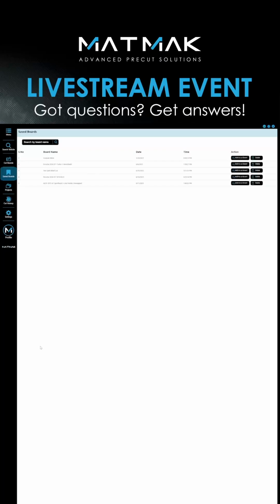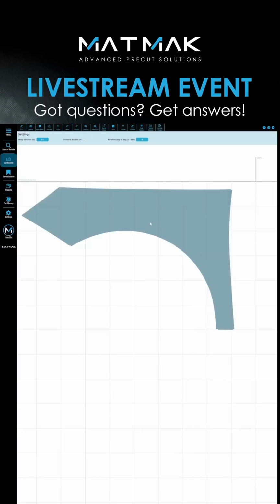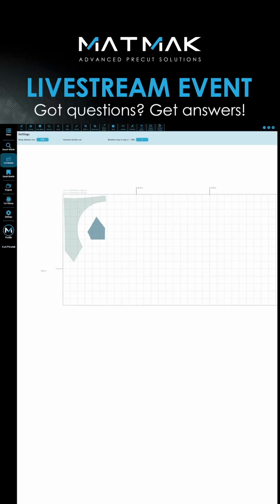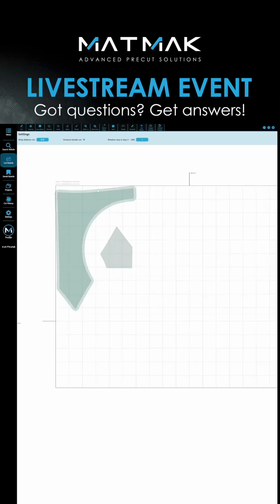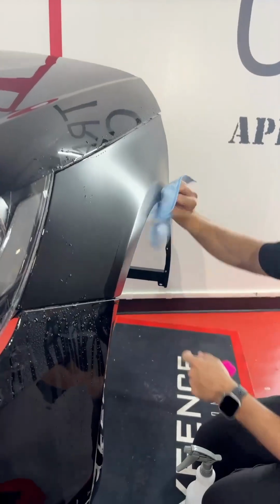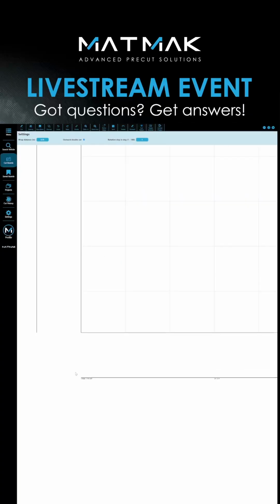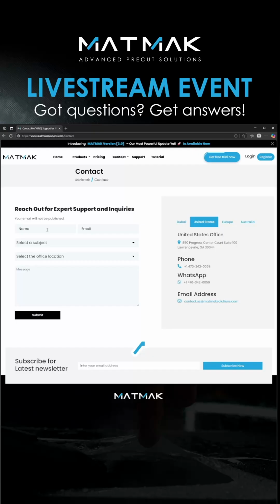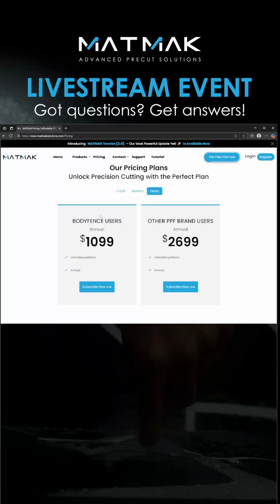MATMAK LIVE DEMO IN COLLABORATION WITH HEXIS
the full replay of our June 11 livestream, where we unveiled the newest version of MATMAK Precut Software—built for PPF and window tint installers.

Explore over 100,000 patterns, powerful new features, and smarter tools designed to streamline your workflow and boost efficiency.

In this video:
✅ Live walkthrough of new features
✅ Smarter cut board tools & editing options
✅ Improved plotter connectivity & blade settings
✅ New workflow shortcuts
✅ Live Q&A with our experts

Whether you missed it live or want a second look, this is everything you need to catch up.